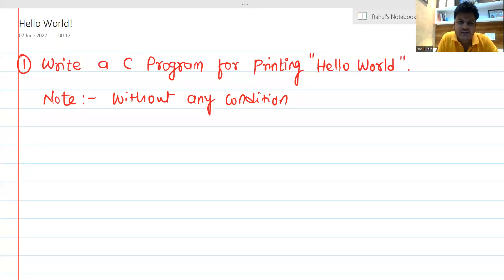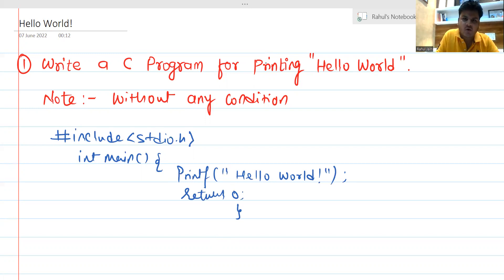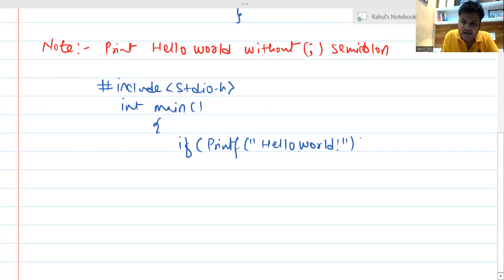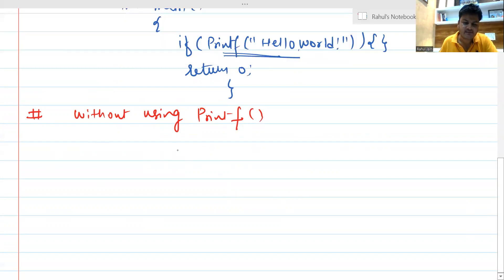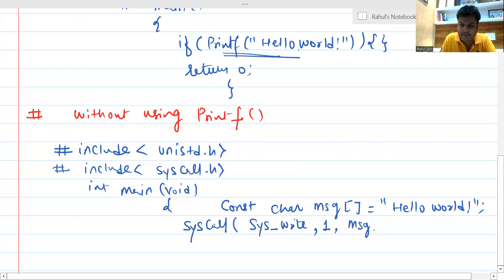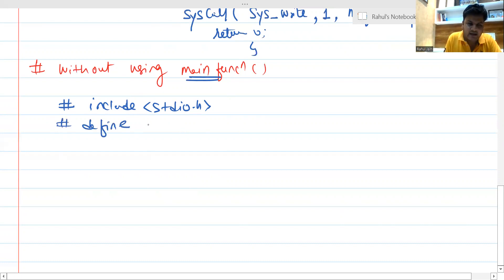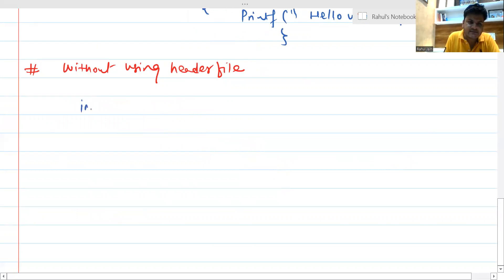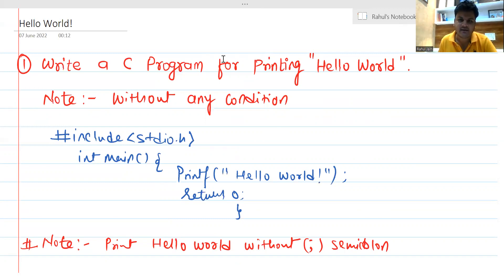"Hello World" Program Without 1. printf() | 2. (;) semicolon | 3. Header file | 4. main function()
Do you know how to write/code very simple problem of printing "Hello world" with some restrictions like mentioned above in C Programming Language? Yes...Welldome..., No...Don't Worry...
You are just few steps away from learning these important concepts
Let us look here for very simple and intresting problem for print hello world without using printf function, print hello world without using any header file, print hello world without using main function, print hello world without using semicolon (;)